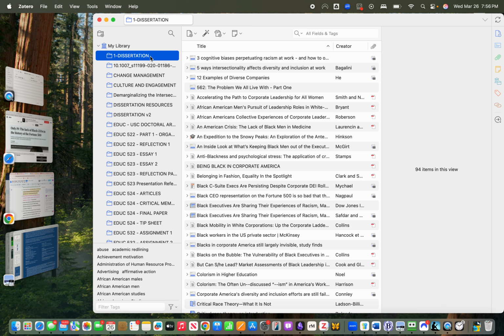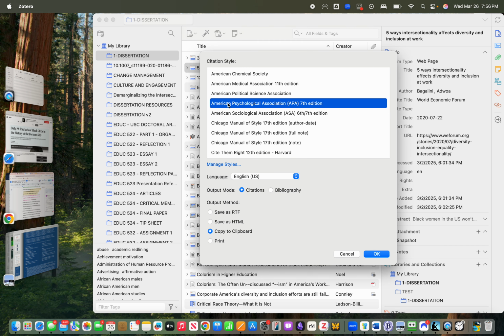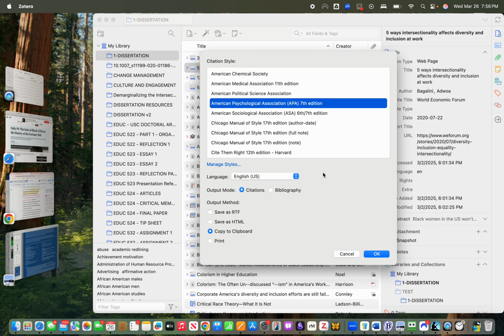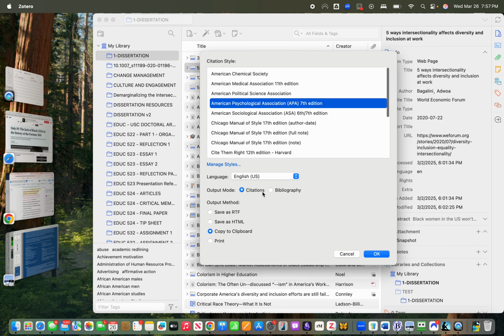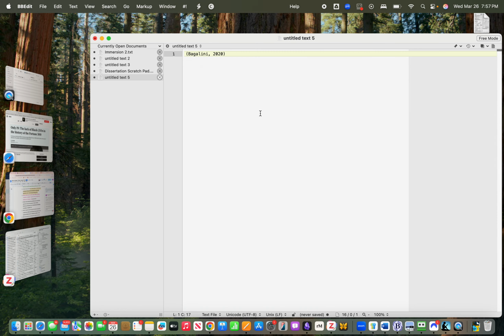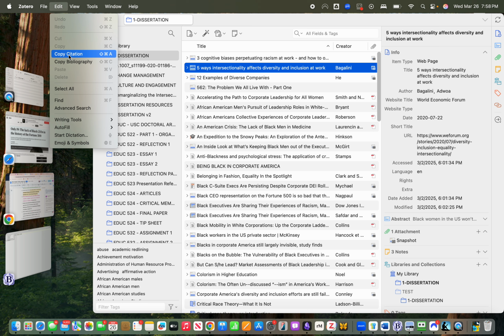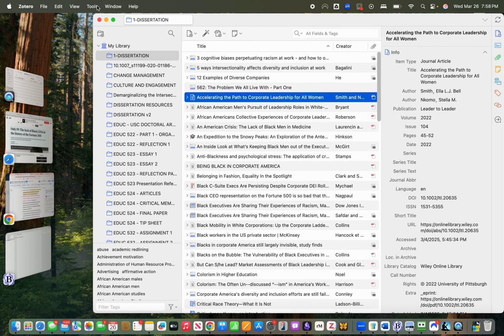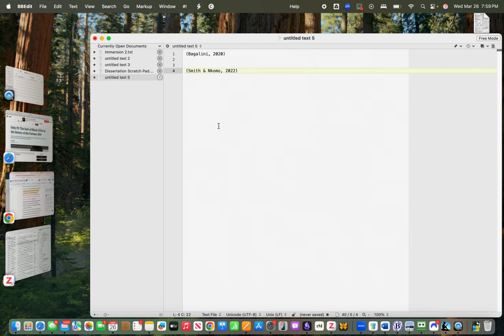Utilizing Zotero Shortcuts to Generate Citations